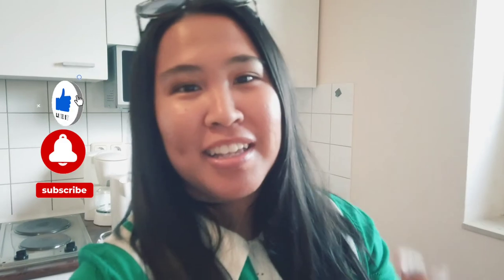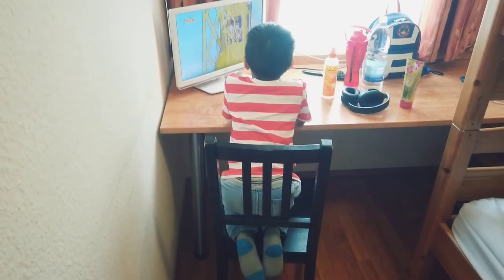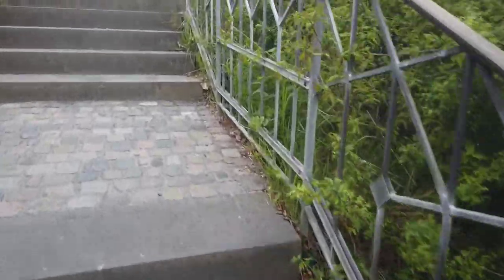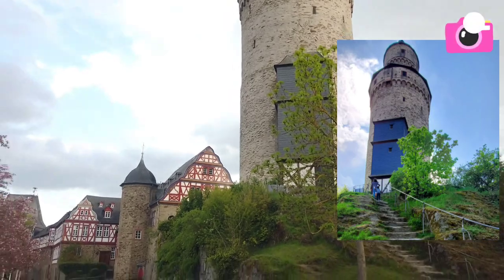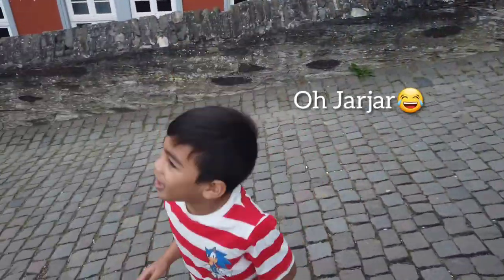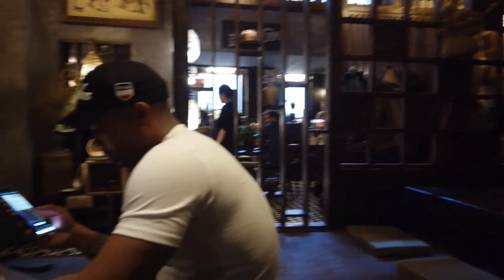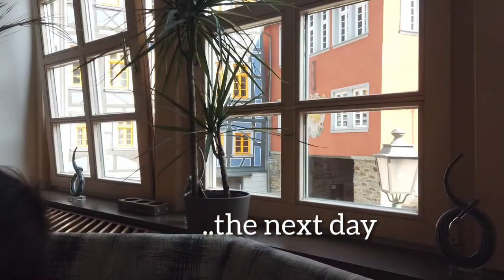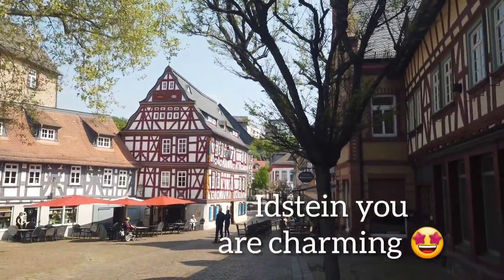Visiting charming town of Idstein! || Wiesbaden Germany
Halo Youtube family & friends😄

It has been awhile since we posted, so sorry life has been busy. This vlog has been long overdue! We visited the charming town of Idstein during mother's day weekend. I hope you enjoy it! We also checked out a little bit of Wiesbaden.

Equipment: djiosmo pocket
Video Edit: Inshot app